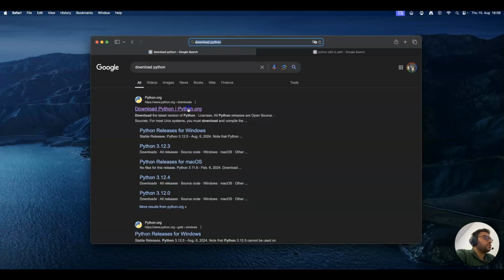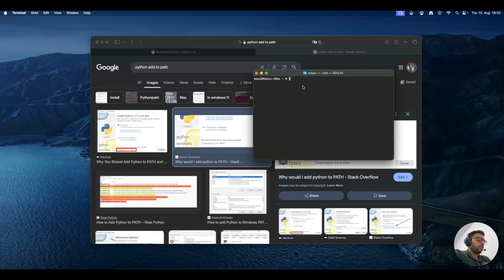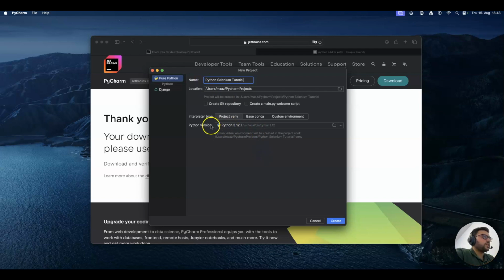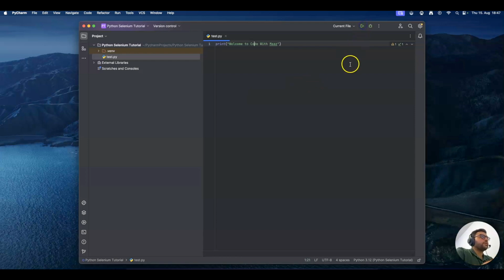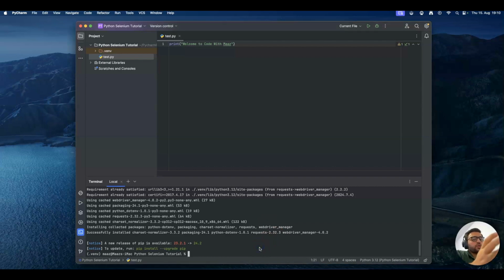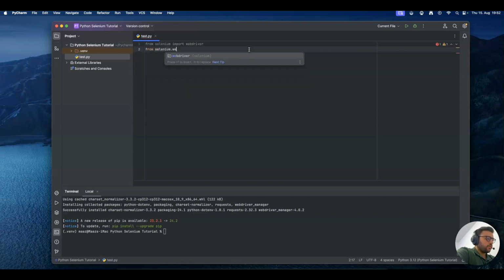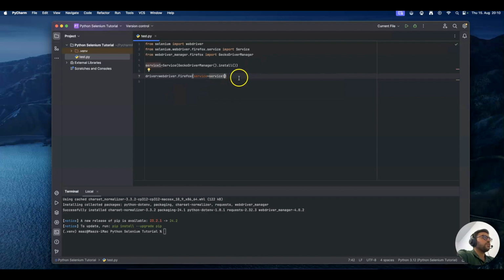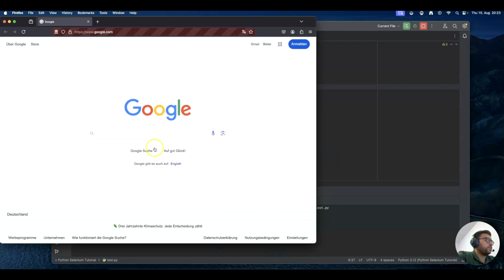Installing Python, PyCharm, Selenium and FireFox Driver - Part 2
Welcome to Part 2 of our "Selenium with Python" Automation Testing series! In this video, we set up our complete automation environment and write our first test script to ensure everything is working smoothly.

🛠️ Things Covered in This Video:
  1.  Downloaded and installed Python
  2. Downloaded PyCharm IDE  💻
  3. Installed Selenium and WebDriver Manager using pip
  4. Wrote our first Selenium script to automate opening Google.com 🚀

  4. Install Selenium: pip3 install selenium
  5. Install WebDriver Manager: pip3 install webdriver_manager

In this video, we set up our complete automation environment and write our first test script to ensure everything is working smoothly.